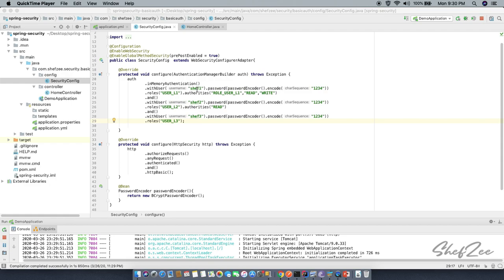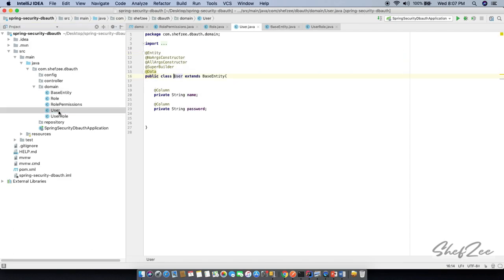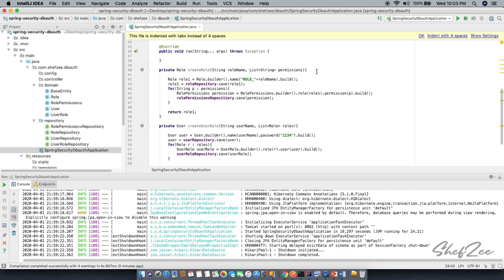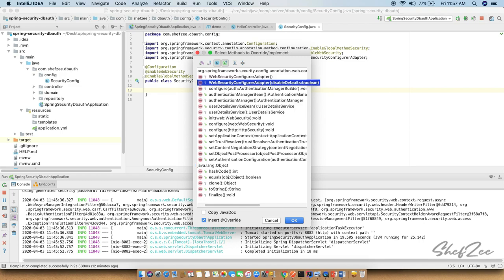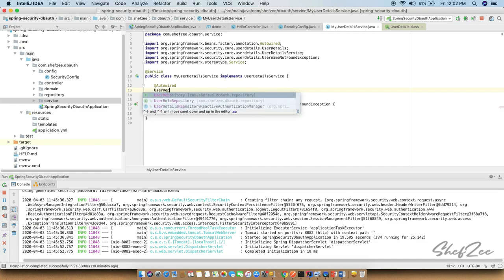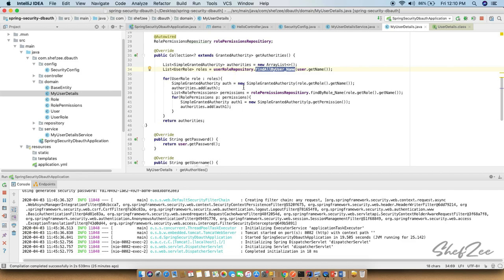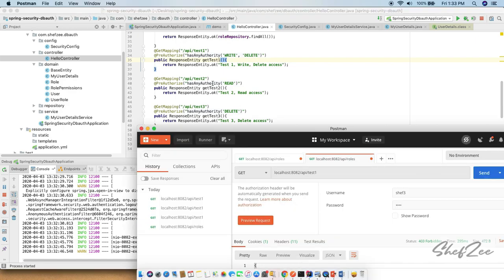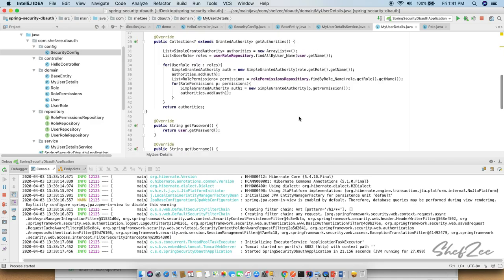Spring Boot Security+Basic Auth+DB authentication step by step